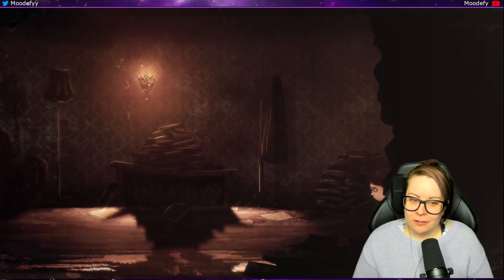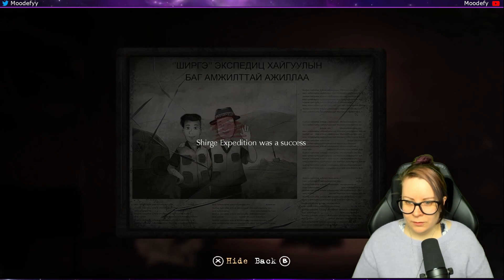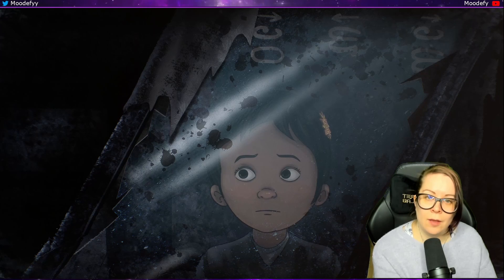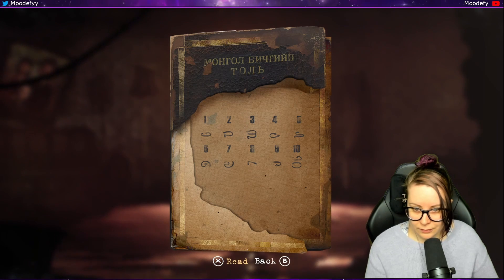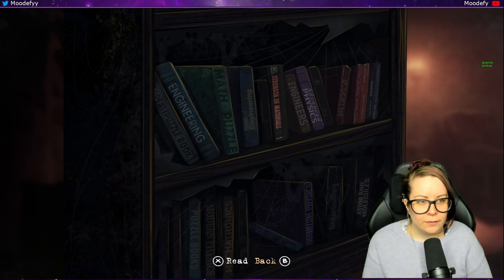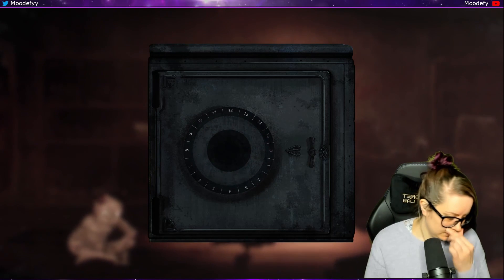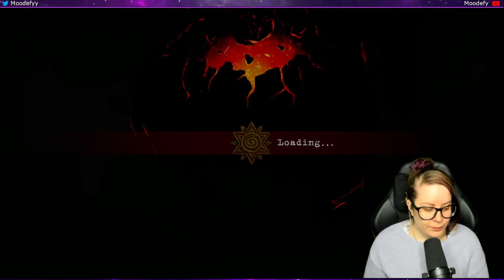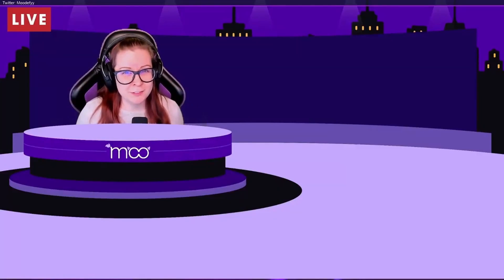Fragile - Part 4 of 6: This girl is definitely a master at solving puzzles!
Fragile is a horrific game about child abduction. You play as this young girl who ends up being abducted by strange people and you need to guide her through her horrible experiences and try to get out :) Will she make it?